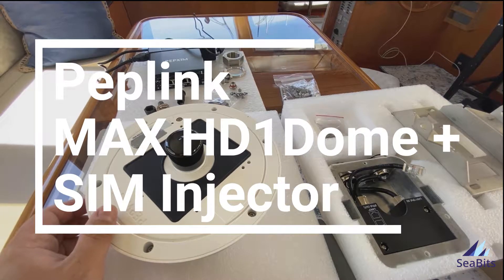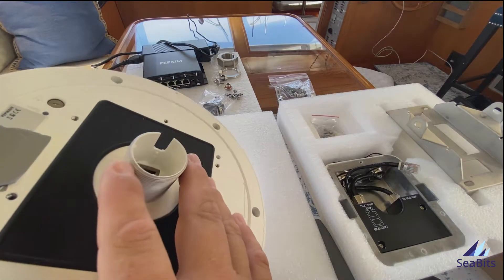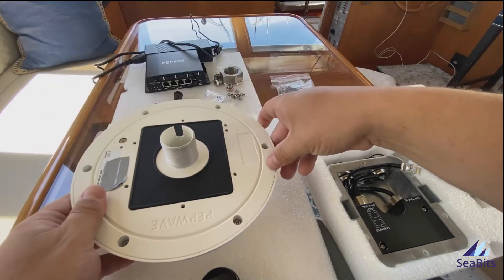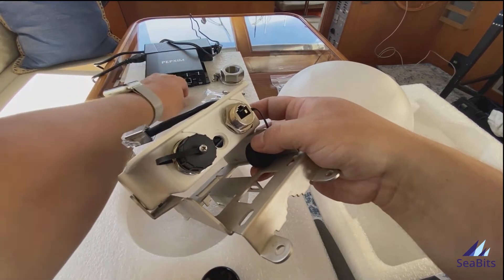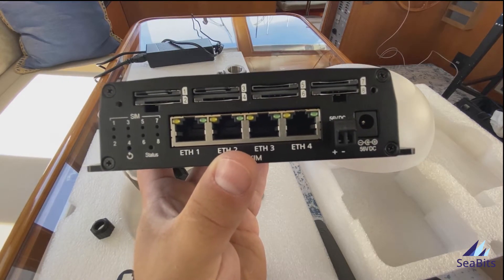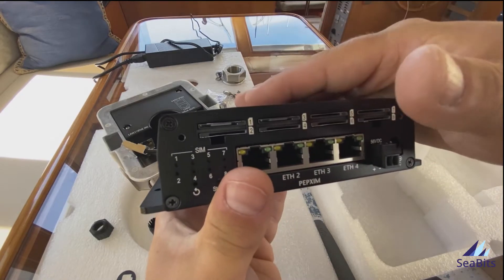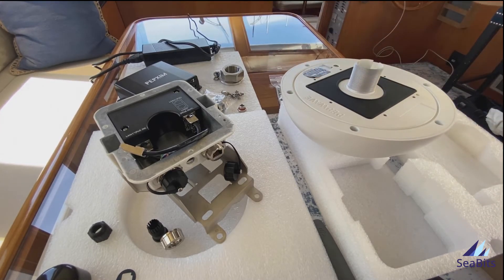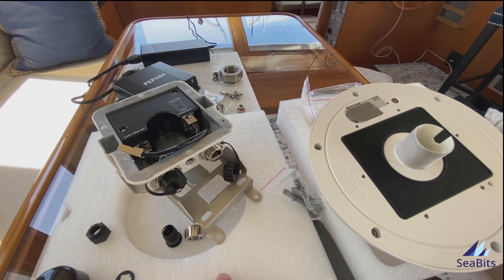Peplink MAX HD1 Dome + SIM Injector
Overview of the Peplink MAX HD1 Dome with PEPXIM SIM Injector

I'm terrible at math and remembering prices. At several points I mention costs that are wrong, and have added notes to correct that, but here are the general prices. These are all list prices as of June 2020.

Peplink MAX HD1 Dome: $1499
Pepxim SIM injector: $999